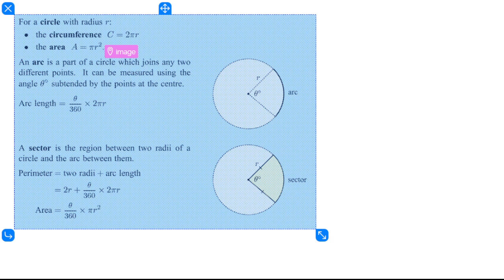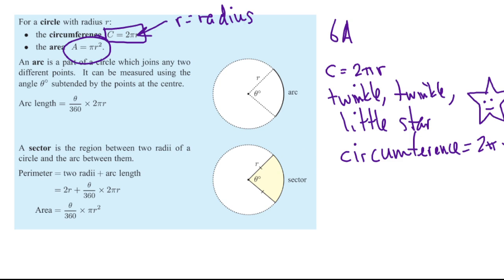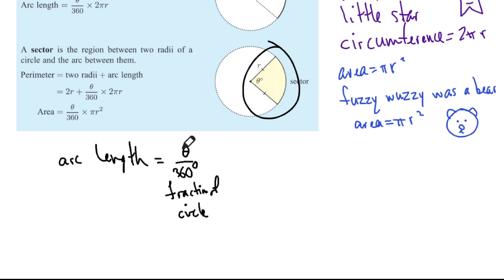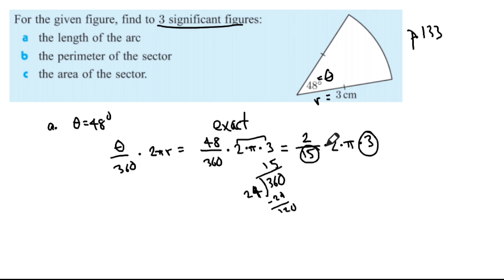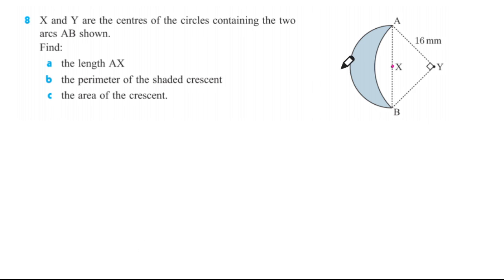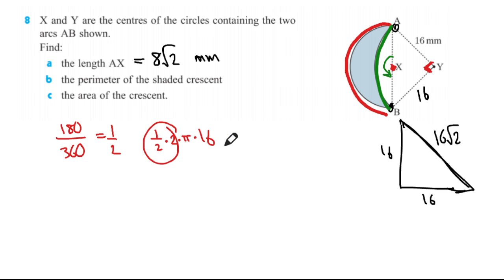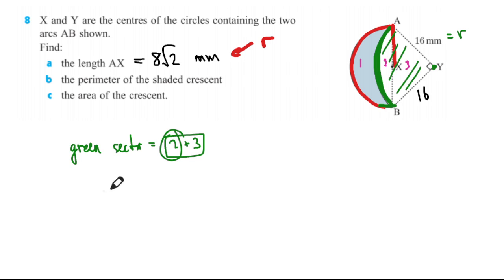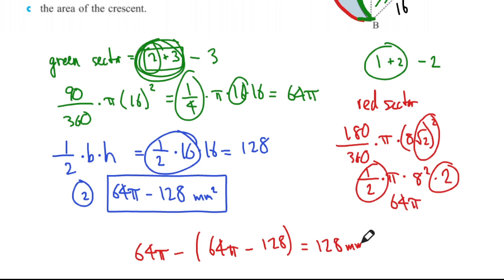Blue Book 6A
Sorry it's 30 minutes long.  The rest will be shorter.